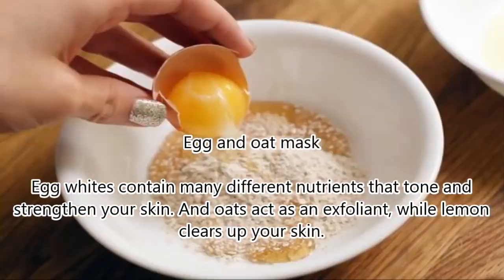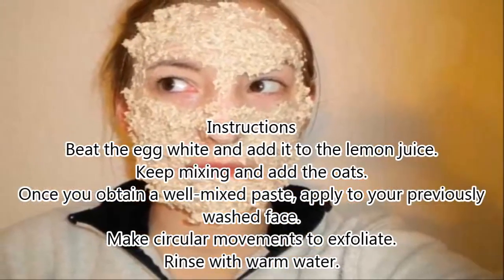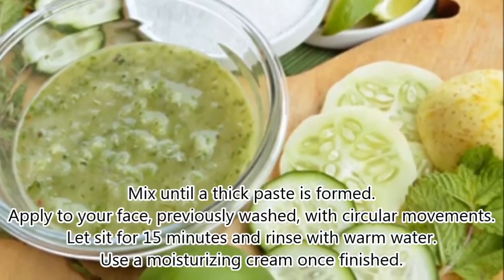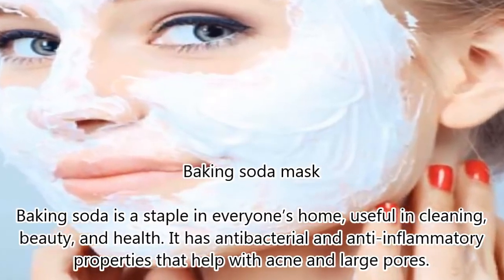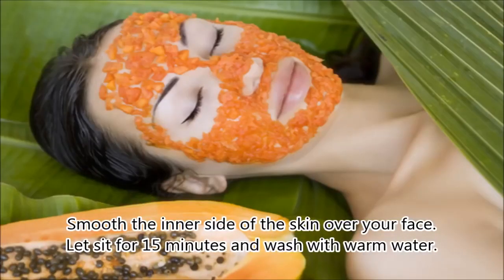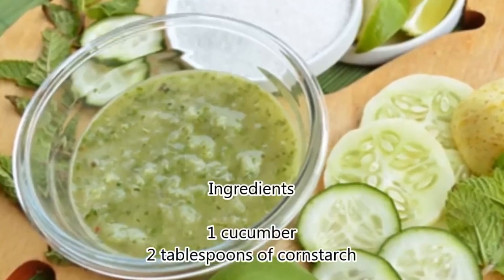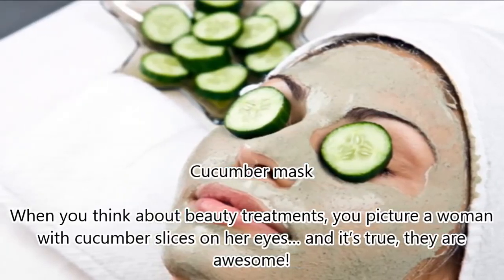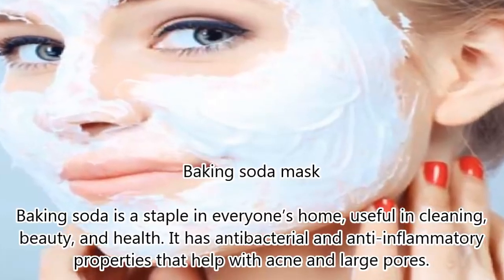5 Homemade Remedies to Shrink Large Pores | zinta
THIS WILL SHRINK YOUR LARGE PORES IN AS LITTLE AS 3 DAYS. In this video, I shared a facial mask that will shrink your large pores. This is a very effective facial which is made from everyday.

We suggest some awesome ways you can minimize pores with baking soda and a few other ingredients. Minimize pores with baking soda or try these natural home remedies, and surely your pores.

5 Homemade Remedies to Shrink Large Pores.

100% natural & Effective Home Remedy for Open Pores / large Pores , Get smooth younger & Flawless skin in 3 days, चेहरे के छिद्रों को दूर करें,.